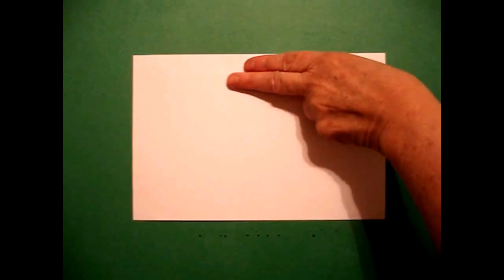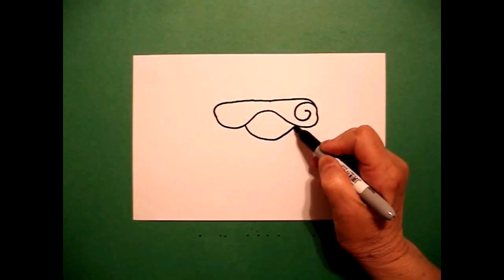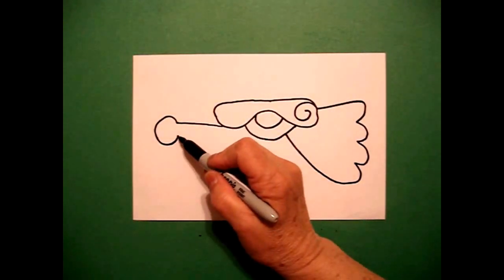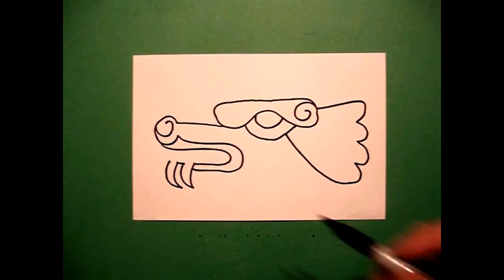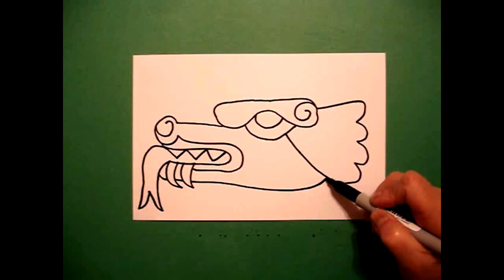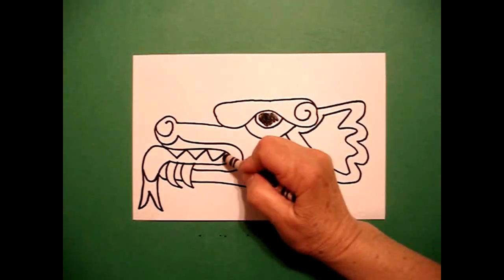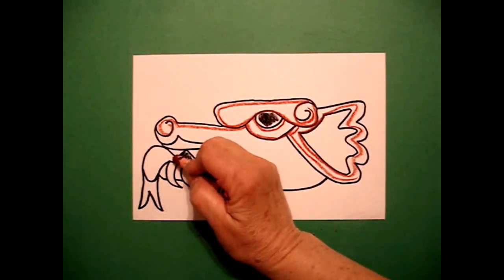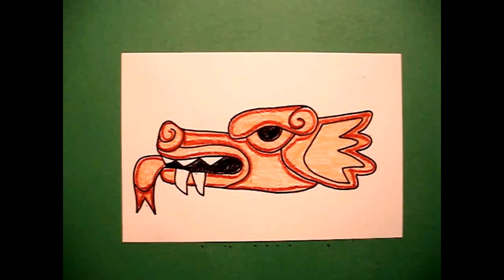Let's Draw an Aztec Dragon!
Easy to follow directions, using right brain drawing techniques, showing how to draw an Aztec Dragon.